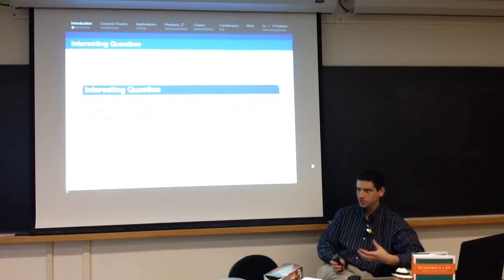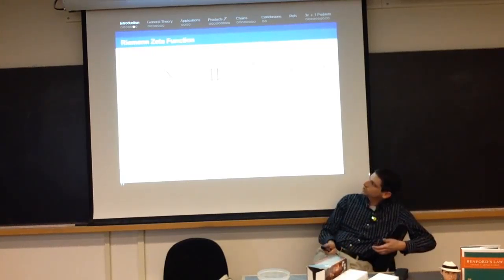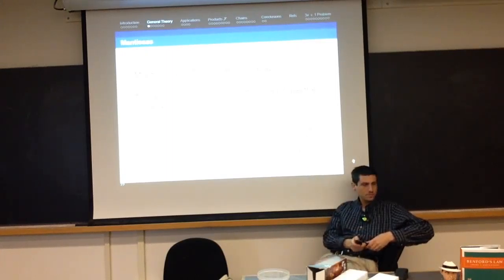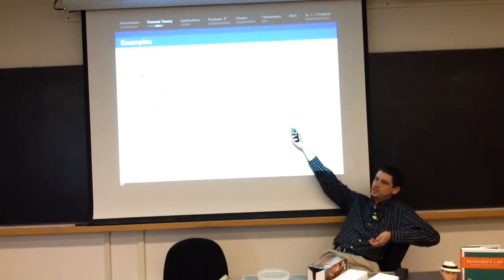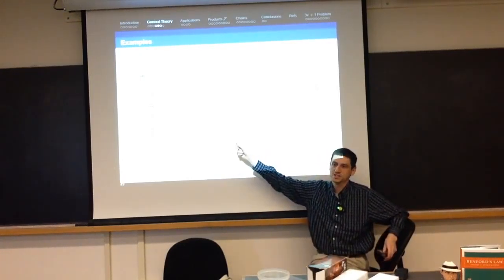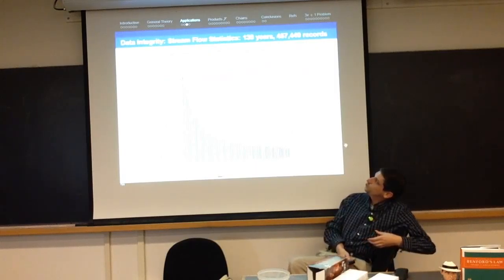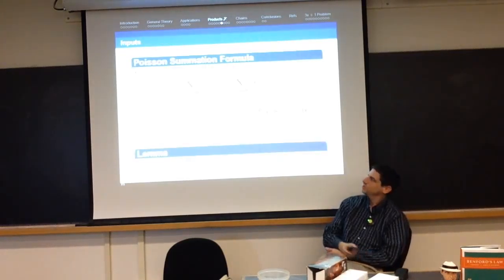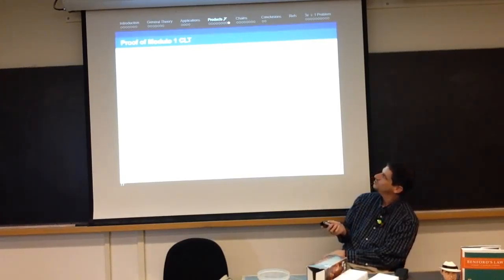MathStat341 Lec34 May13 2015 BenfordLaw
Math/Stat 341: Lecture 34: May 13, 2015: Benford's Law of Digit Bias: Definition of Benford's law, fundamental equivalence for Benford's law, sums of random variables modulo 1, recurrence relations and Benford's law, rates of convergence to Benford's law.